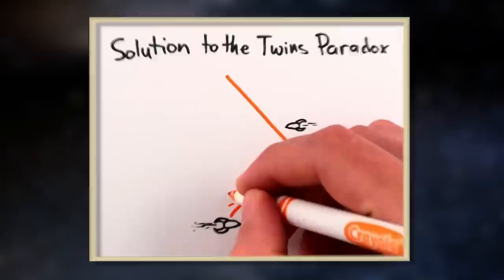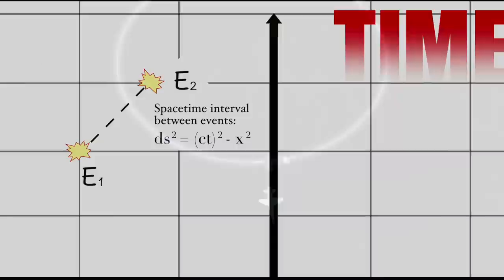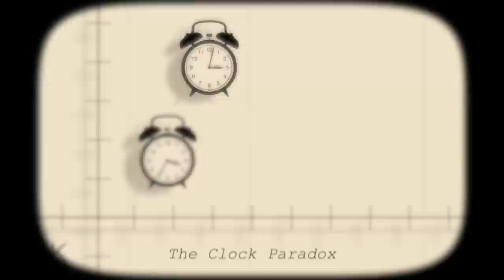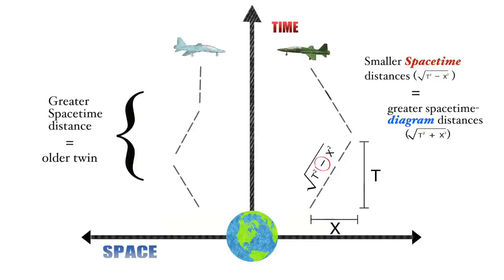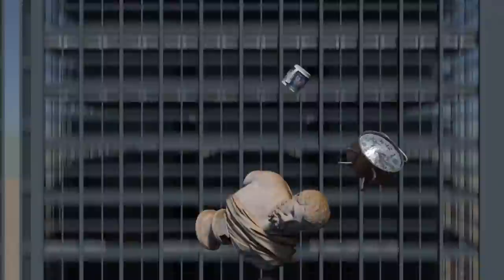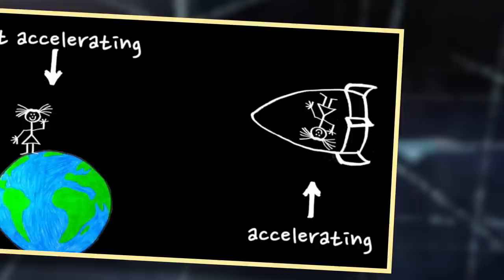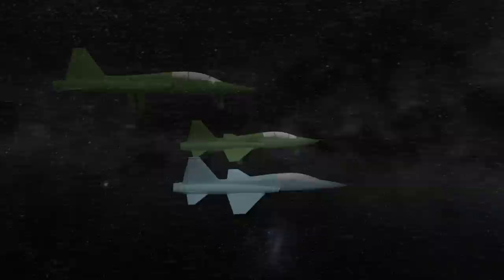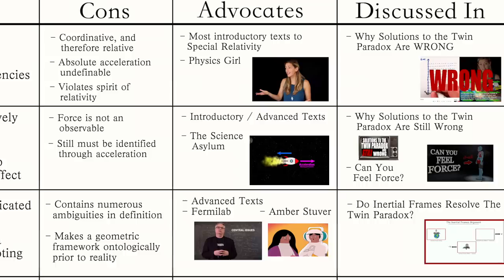Even More Paradoxical: The Twin Paradox in Curved Spacetime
The Twin Paradox gets a stranger, even more mind-bending upgrade in General Relativity's world of curved spacetime. We explore the surprising and relatively unknown results to these new scenarios, while getting our toes wet in some of GR's conceptual frameworks. And finally, after several twists and turns, we are able to narrow down the only relevant criteria for resolving the Twin Paradox.